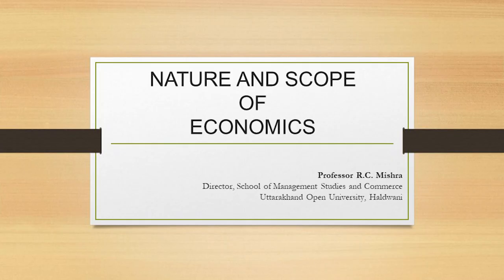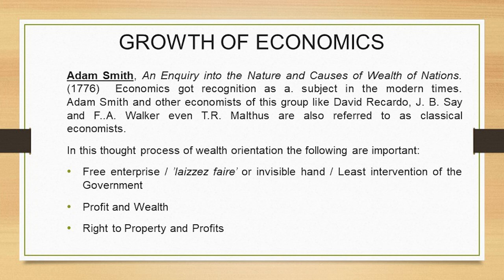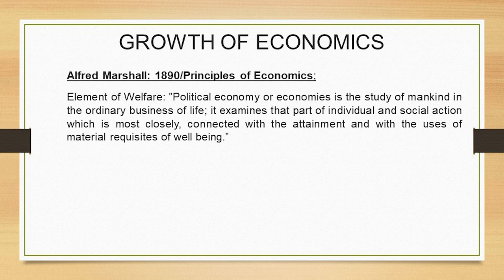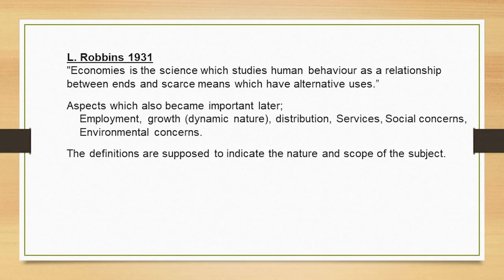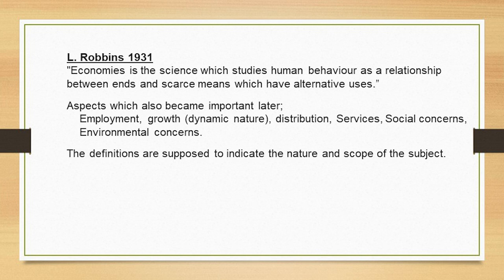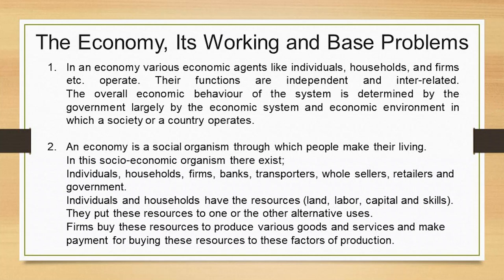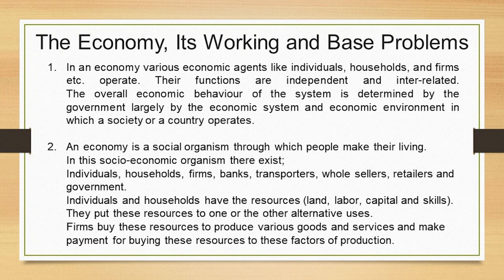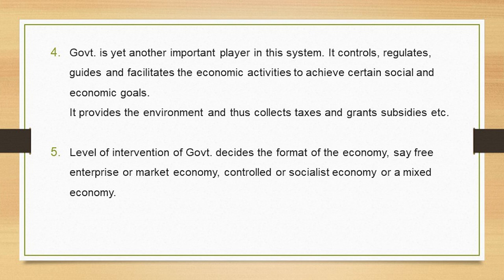Nature and scope of economics (Part 2)